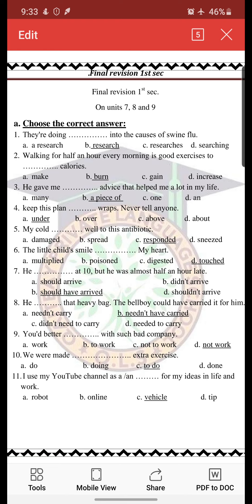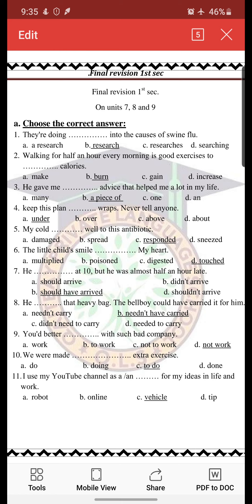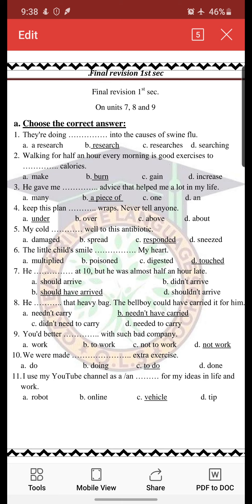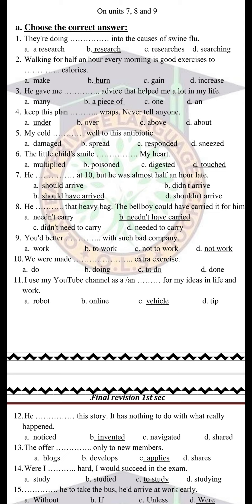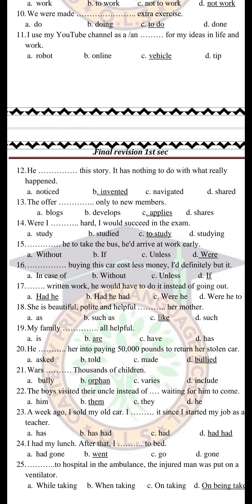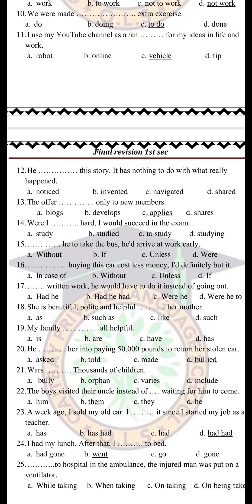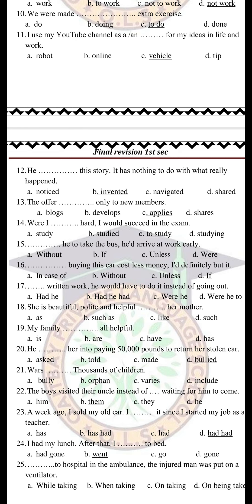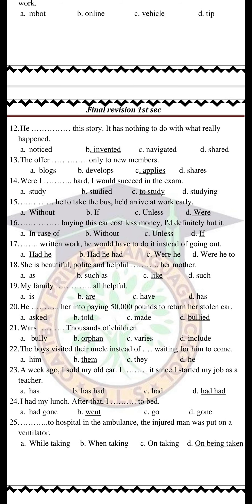English -1st sec - Revision sheet